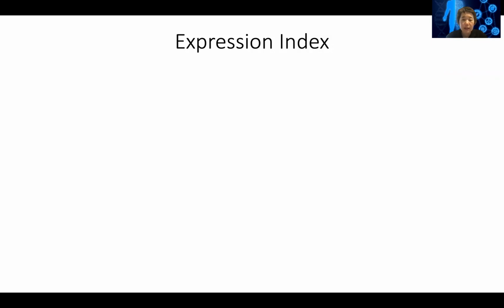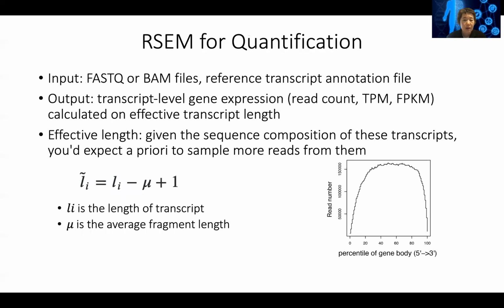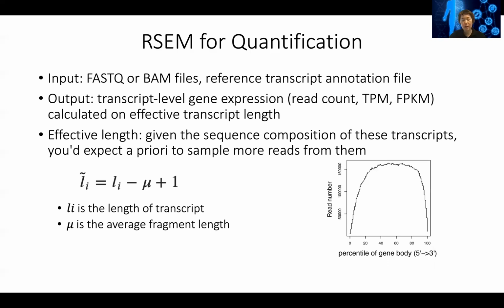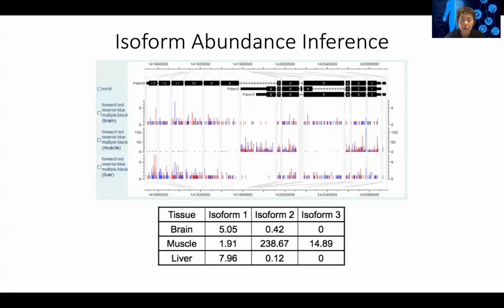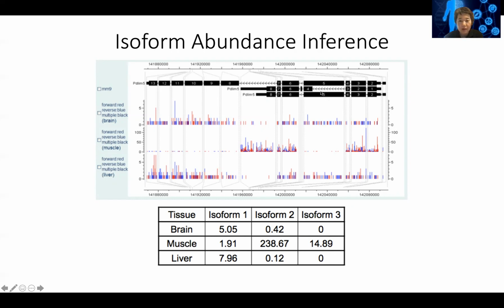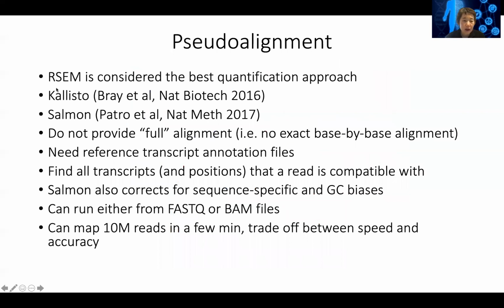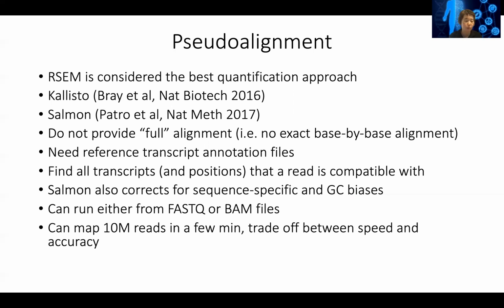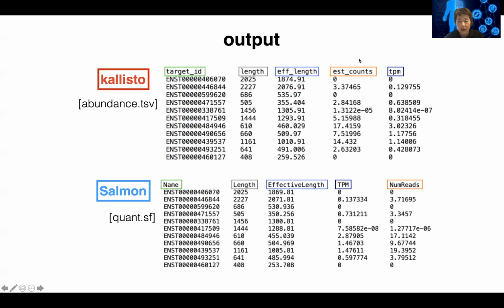STAT115 Chapter 4.6 RSEM vs Salmon